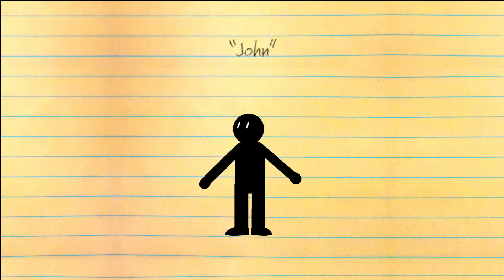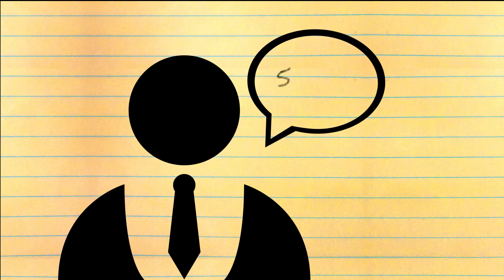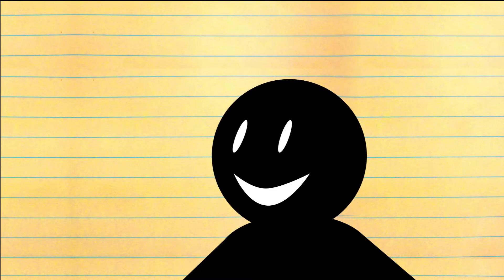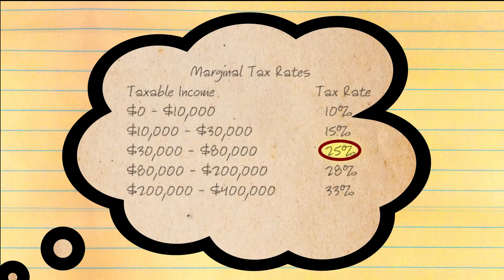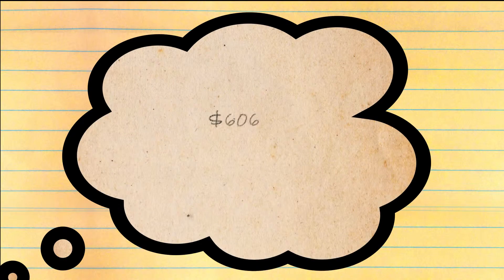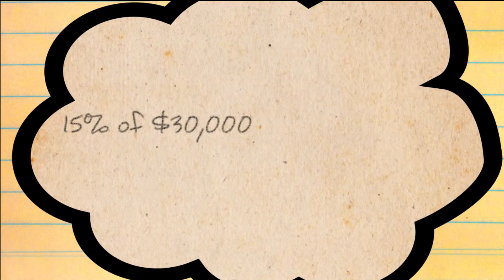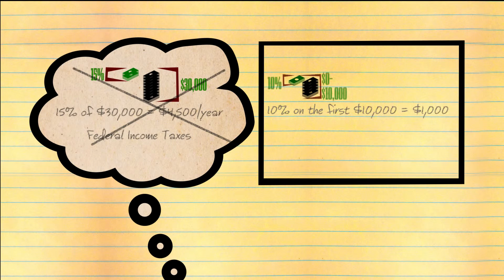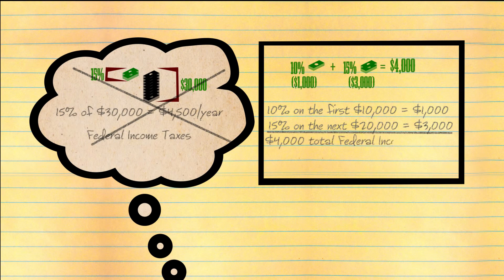IRS Payment Plan Union County MS